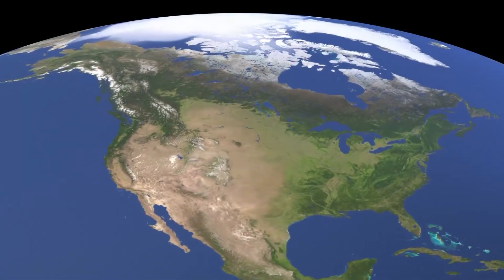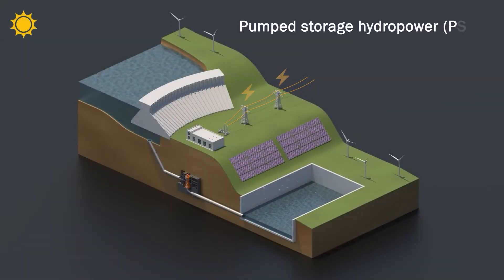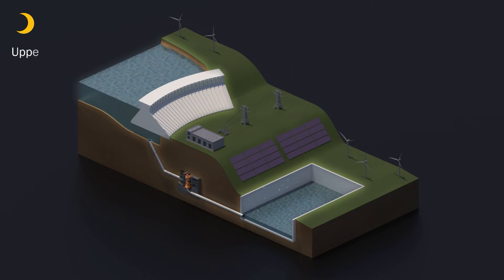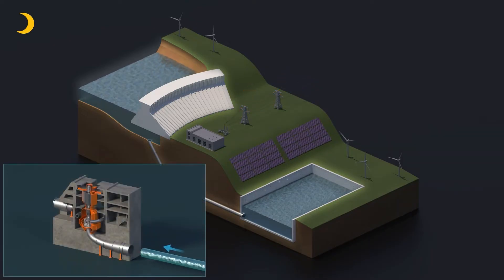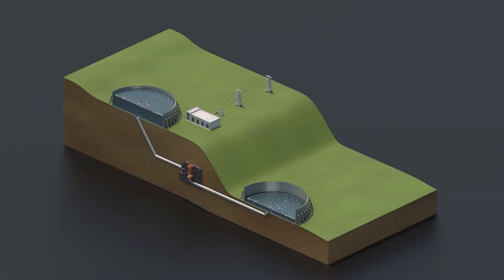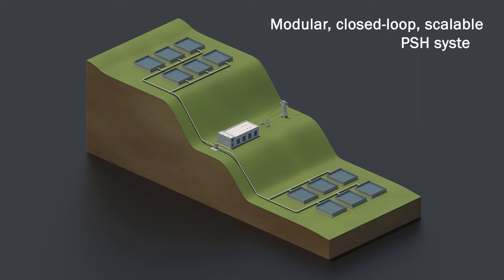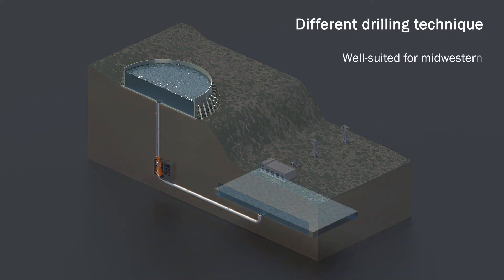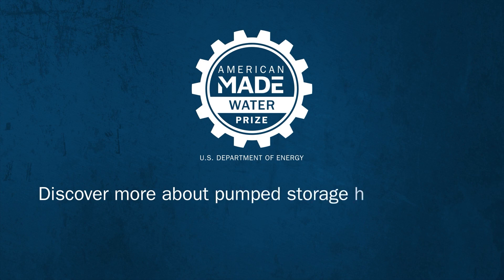The Importance and Innovations of Pumped Storage Hydropower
Pumped storage hydropower—or PSH—is like a big energy bank that can switch on to help power our grid alongside other renewables, like wind and solar. It's importance only continues to grow as we transition to a 100% clean energy future.

WATCH to learn how pumped storage hydropower operates and what innovations have been sparked from the Furthering Advancements to Shorten Time Commissioning for Pumped Storage Hydropower (FAST) Prize.

For more on the Department of Energy's PSH research and development

Find out more about the FAST Prize and others like it by visiting